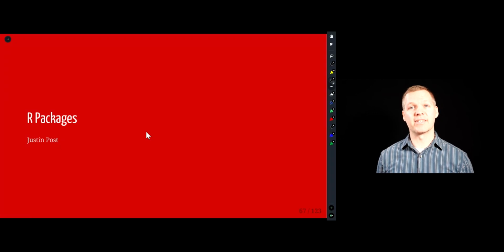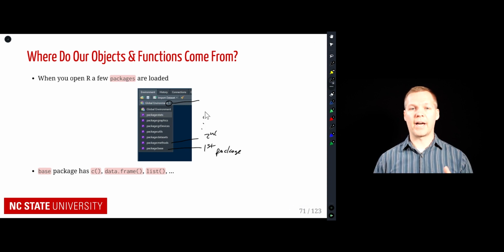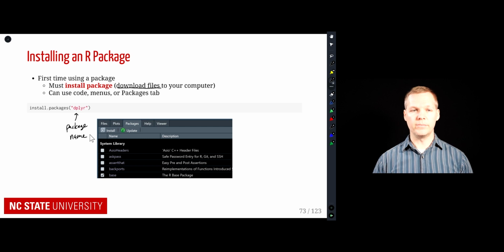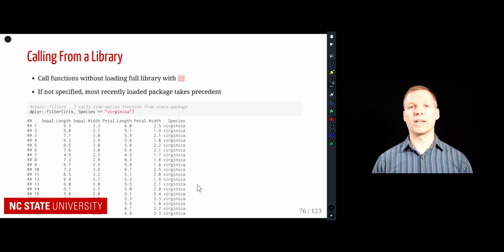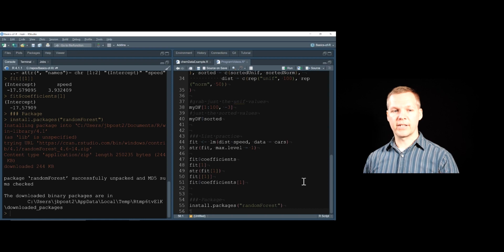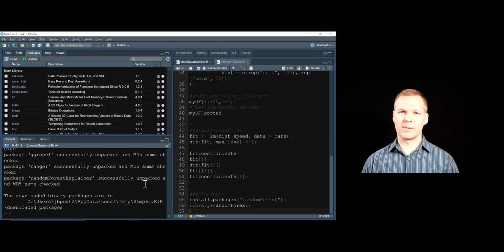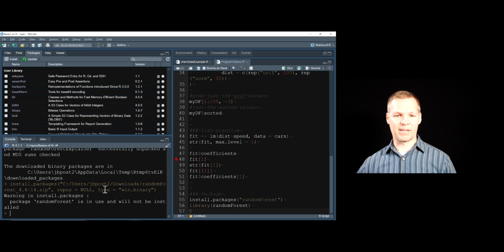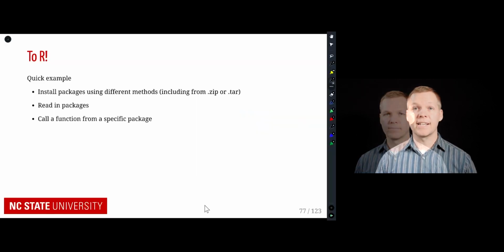R 1-5 R Packages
Describes the general idea of an R package and demonstrates installing new packages and loading packages into your R workspace.